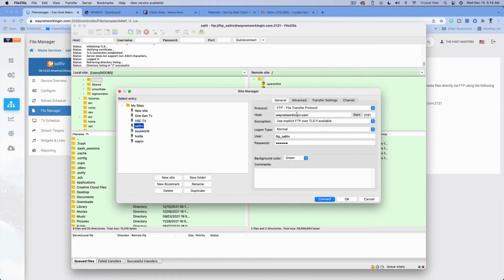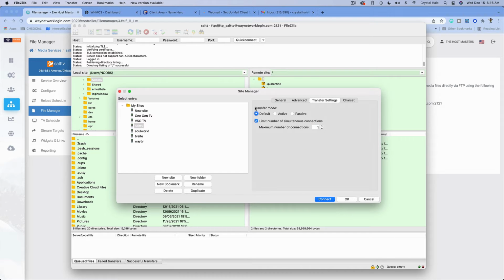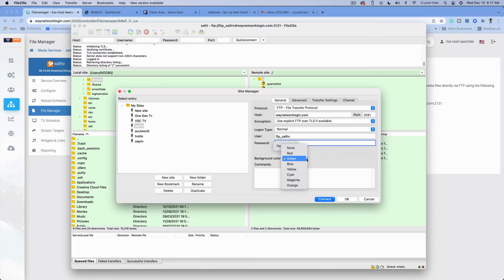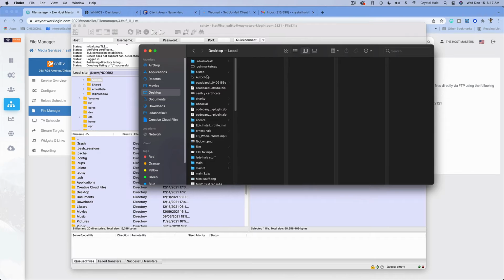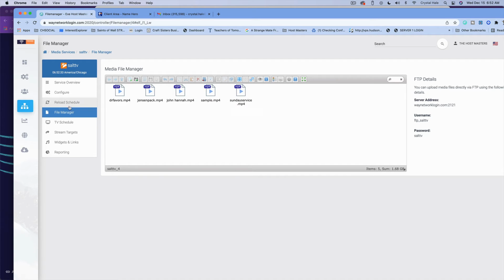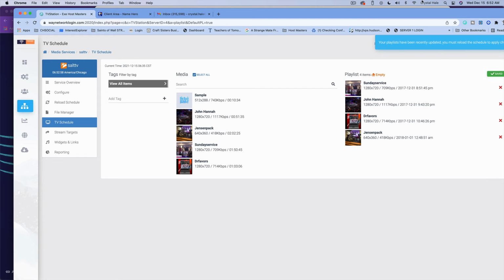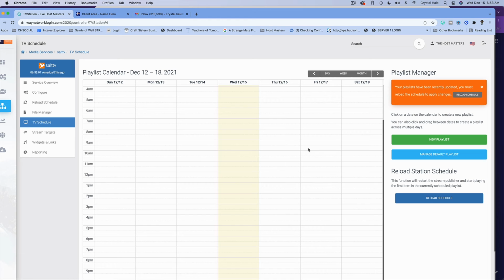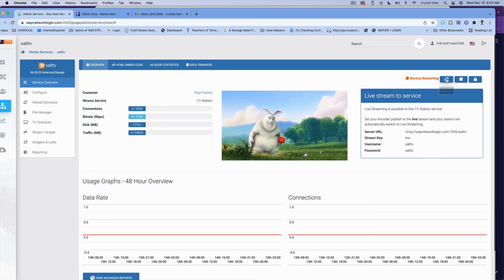2021 FTP TV Control Panel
A refresher how to Upload files via FTP Via TV Control Panel